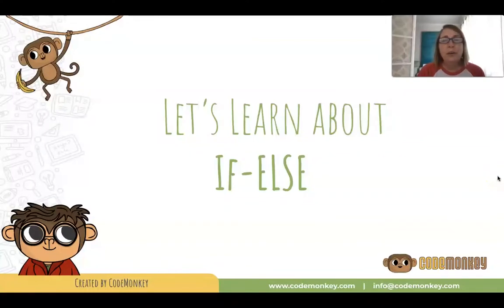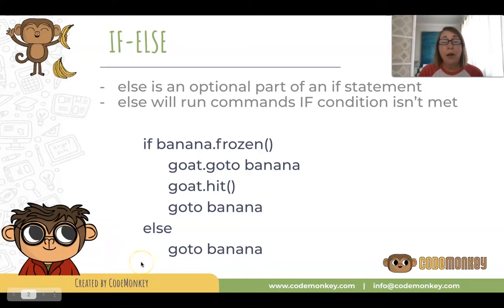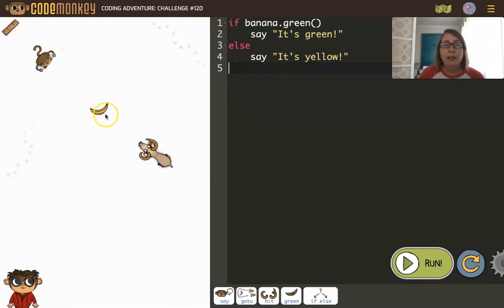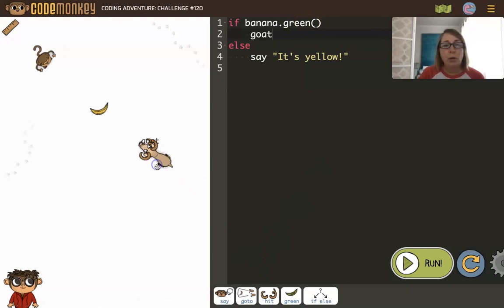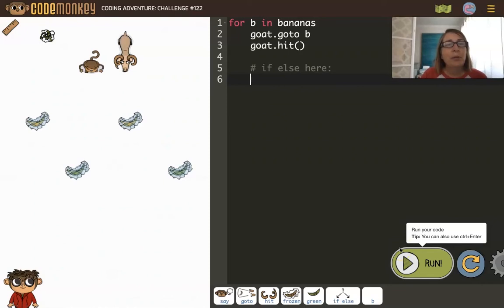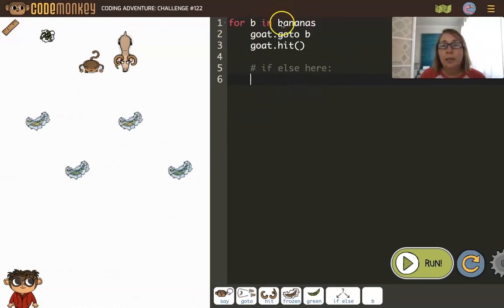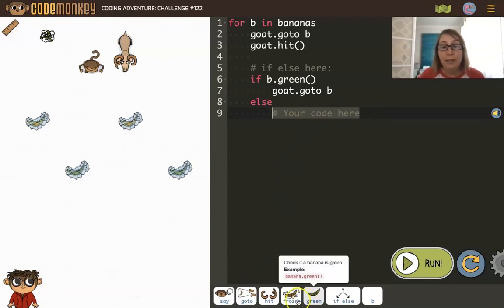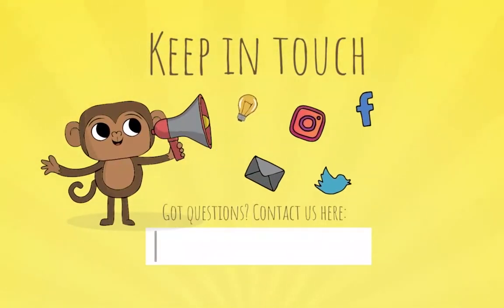ELSE - Coding Concepts Explained for Kids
Watch this CodeMonkey video to learn all about the ELSE Coding Concept

In coding, the "else" statement is used in conjunction with an "if" statement to specify a block of code to be executed if the condition of the "if" statement evaluates to false. Essentially, it provides an alternative course of action when the condition of the "if" statement is not met. The "else" statement does not have a condition associated with it, as it simply serves as a catch-all for cases where the preceding "if" condition is false. The "else" statement helps provide a clear and concise way to handle alternative scenarios in code, making programs more versatile and adaptable to different conditions.